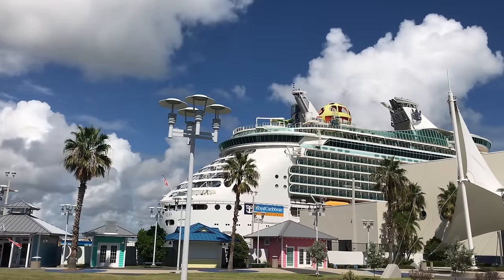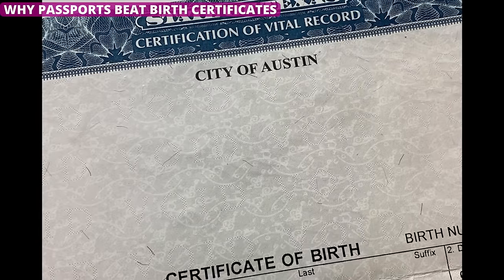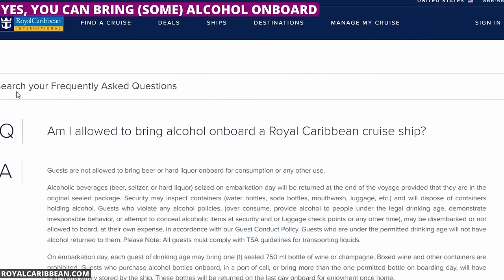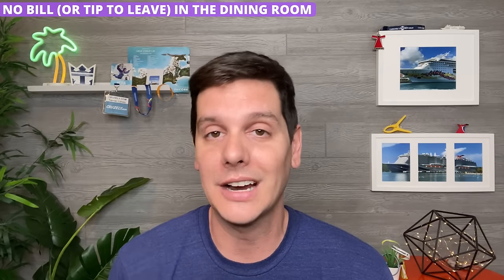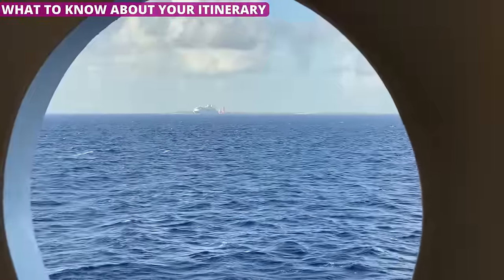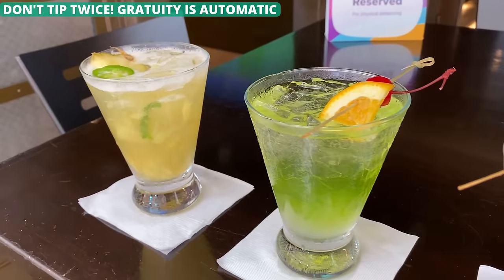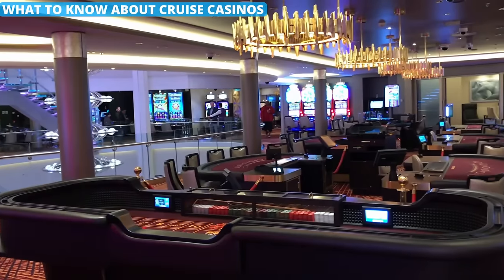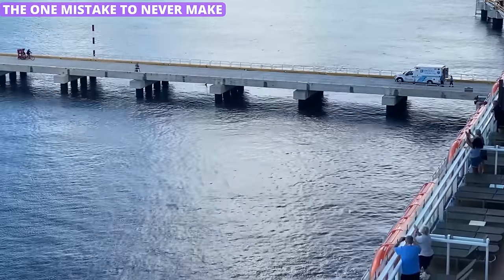20+ Most Important FIRST-TIME Cruise Tips & Things to Know (Rapid Fire)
About to embark on your first cruise? Well, it promises to be a little different than any other vacation you've ever taken. From how you pay for things on the ship to rules around what you can bring, there's a lot to know. That why I've rounded up nearly three dozen tips and things to know before you ever step foot on the ship.

For more on taking your first cruise, check out Cruzely.com!